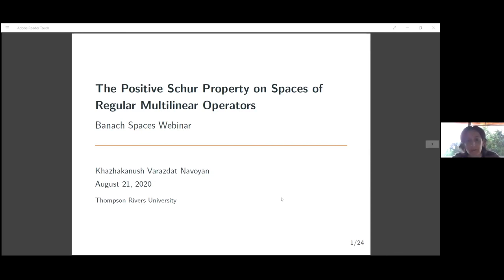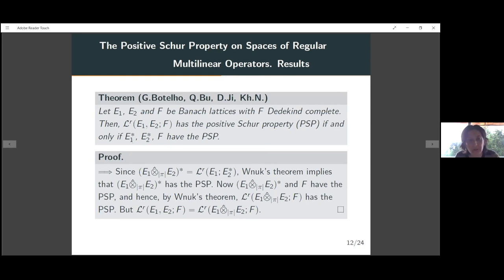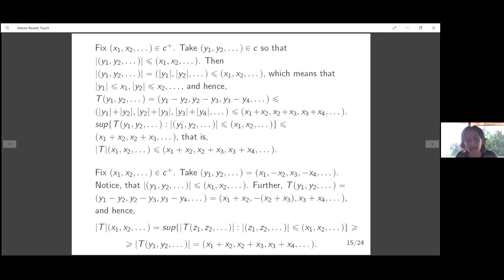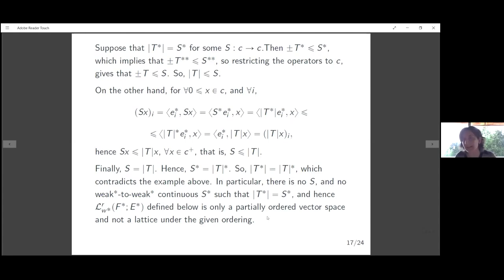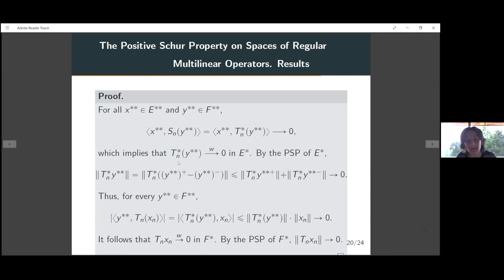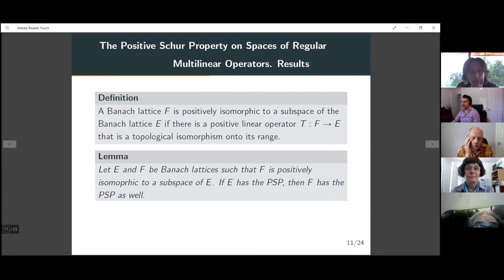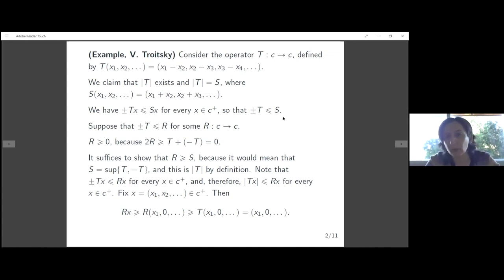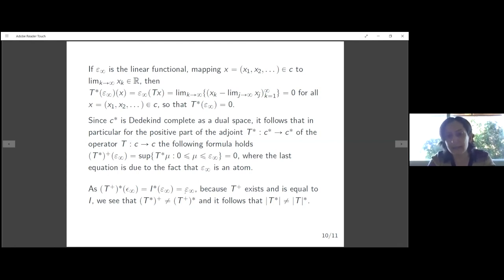#23: Khazhakanush Navoyan - The positive Schur property on spaces of regular multilinear operators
Khazhak Navoyan, Thompson Rivers University

The positive Schur property on spaces of regular multilinear operators

In this paper we give necessary and sufficient conditions for the space of regular multilinear operators from the product of Banach lattices to a Dedekind complete Banach lattice to have the positive Schur property. We also characterize the positive Schur property on the positive projective m-fold tensor product of Banach lattices, m∈N, and on its dual. This is a joint work with Geraldo Botelho, Qingying Bu and Donghai Ji.